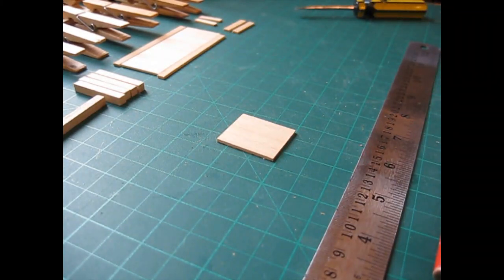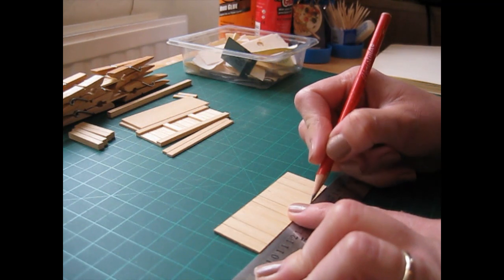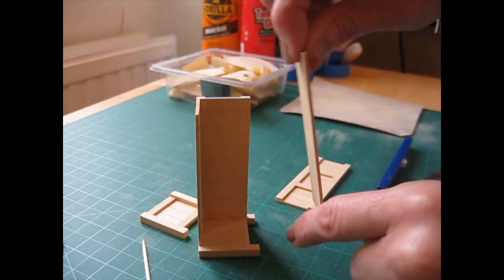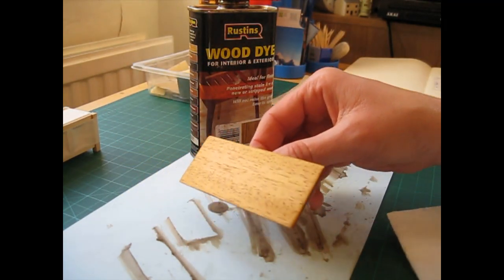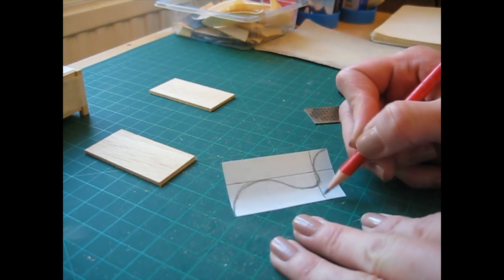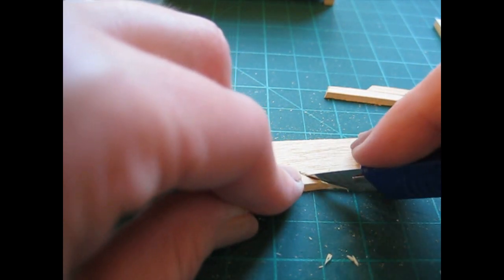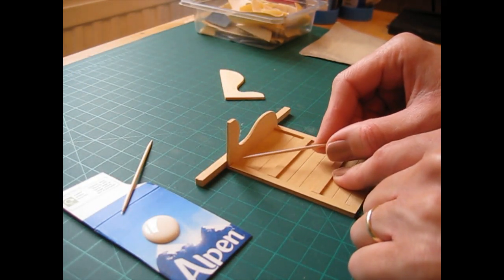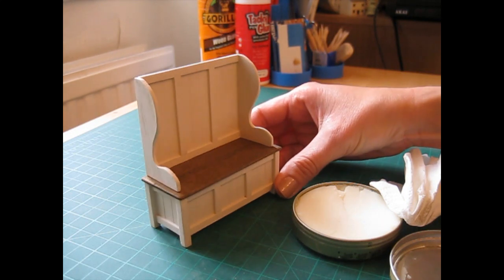My Dolls House Diary Tutorial #7 - 1/12th Scale High Back Kitchen Bench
In this video, I show you how to make a traditional style high back bench, which I have made for my own dolls house kitchen.  This bench would also look good in an entrance hall and would look at home in a period or contemporary setting.

If you enjoy making your own dolls house furniture and miniatures, you might like my books; I've published five of them so far and they're all available to purchase from Amazon - just search for Julie Warren.

In my Etsy shop you'll find loads of great tools and other craft supplies, including the wood I recommend for this project.  I am happy to ship worldwide.

Cutting List
This design is protected under copyright law and is not intended for commercial reproduction.
For the BENCH BASE
1.5mm (1/16 inch) Sheet:
82 x 30mm (3 15/64 x 1 3/16 inches) – Cut 2 – FRONT & BACK **
27 x 30mm (1 1/16 x 1 3/16 inches) – Cut 2 – SIDES
82 x 27mm (3 15/64 x 1 1/16 inches) – Cut 2 – TOP & BOTTOM
82 x 5mm (3 15/64 x 13/64 inches) – Cut 4 – LONG MOULDINGS
20 x 5mm (25/32 x 13/64 inches) – Cut 4 – SHORT MOULDINGS
27 x 5mm (1 1/16 x 13/64 inches) – Cut 4 – SIDE MOULDINGS
2.5mm (3/32 inch) Sheet:
95 x 38mm (3 47/64 x 1 1/2 inches) – Cut 1 – SEAT
5 x 5mm (13/64 x 13/64 inch) Strip:
35.5mm (1 25/64 inches) – Cut 4 - LEGS
For the BENCH TOP:
1.5mm (1/16 inch) Sheet:
82 x 64mm (3 15/64 x 2 33/64 inches) – Cut 1- BACK **
82 x 5mm (3 15/64 x 13/64 inches) – Cut 2 – HORIZONTAL MOULDINGS
54 x 5mm (2 1/8 x 13/64 inches) – Cut – VERTICAL MOULDINGS
2.5mm (3/32 inch) Sheet:
64 x 33mm (2 33/64 x 1 19/64 inches) – Cut 2 – BENCH ARMS
**Cut the shortest edge in the direction of the wood grain.

from Julie.